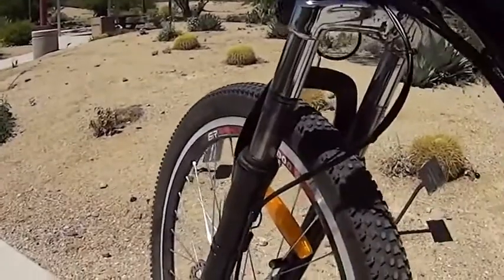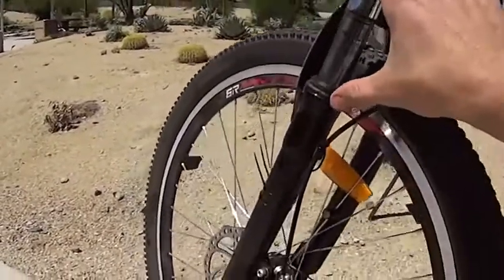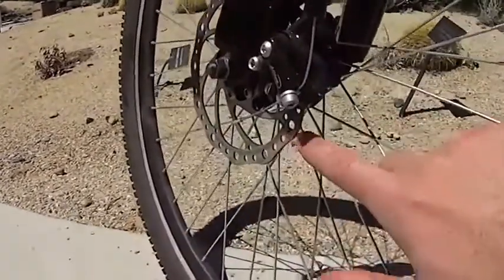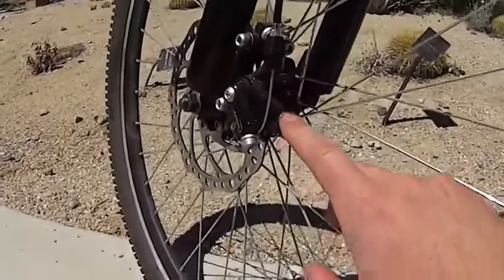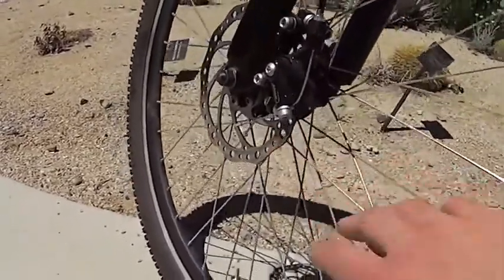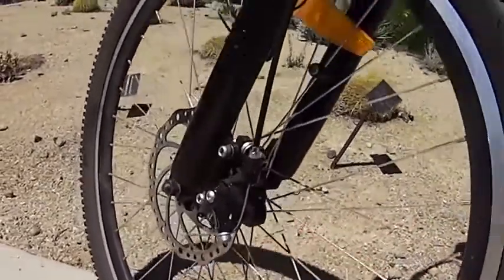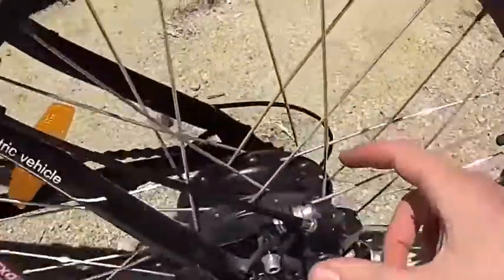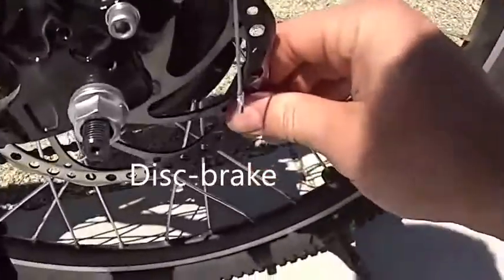ANCHEER Power Plus Electric Mountain Bike with 36V 8Ah Lithium-Ion Battery, Shimano 21 Speed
Shop All Amazon Black Friday 2022 Deals now ANCHEER Power Plus Electric Mountain Bike with 36V 8Ah Lithium-Ion Battery, Shimano 21 Speed
More Great Products By ANCHEER
【Electric System】 Equipped with the 36V 8AH lithium-Ion removable battery and 250W stable motor, you can reach a range of up to 15-30 miles at toppest speed 15mph per charge. Plenty for a day’s adventure or most trips to travel and back. You can charge the battery on/off the ebike by your convenience. No worry for being stolen!
【3 Working Models】--- E-bike & Assisted bicycle & Normal bike. With the LED 3-speed smart meter button, you can choose the electric assist power according to your needs. You can add a burst of speed with the throttle, which is ideal for pulling away from traffic lights. Combining three modes would be a better choice.
【High-quality Material】--- The Aluminum Alloy frame– light, strong and designed to last, makes it easy to maneuver. Aluminum Alloy double-walled rims are for greater durability as well as faster ride with less drag. A high- strength front suspension fork can take your riding comfort to the next level.
【Gear Shift & Brake System】--- Front and rear mechanical disc brakes Disc brakes for reliable all-weather stopping power. Shimano 21-Speed gear increases hill-climbing power, further range variation, and greater terrain adaptability. And the horn and the bright LED headlamp are equipped for night riding.
【After-sale & Assembly Service】-- With one-year warranty for the electric motor, battery and other parts except for frame, no worry about using it. This bike arrives 85% assembled. It's not hard to finish aseembly by yourself---video The assembly service on this page is provided and charged by Amazon’s third-party company, if you can't finish by yourself, click on the “Select Assembly ” button above; choose "Ship to store for assembly and pick up".